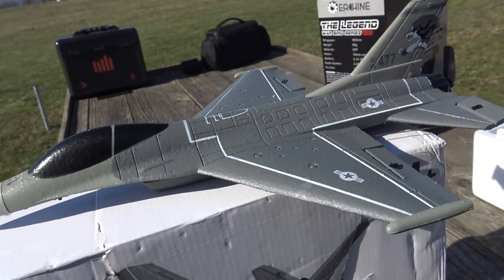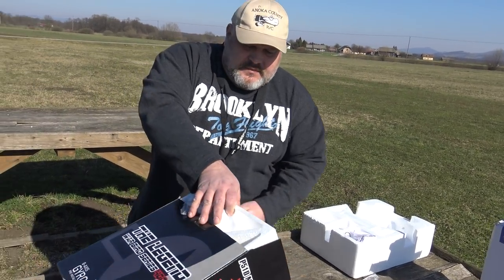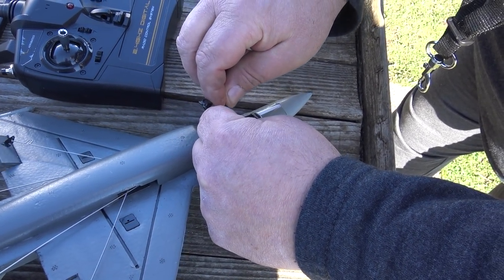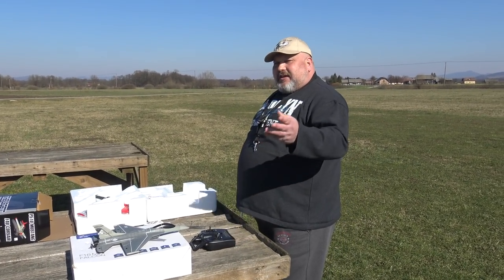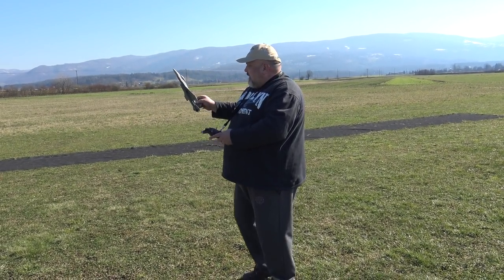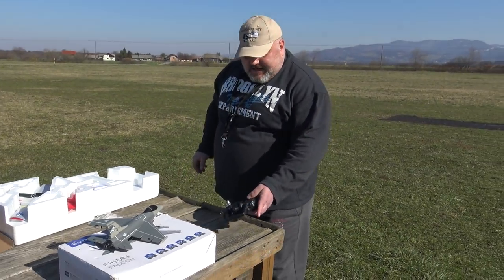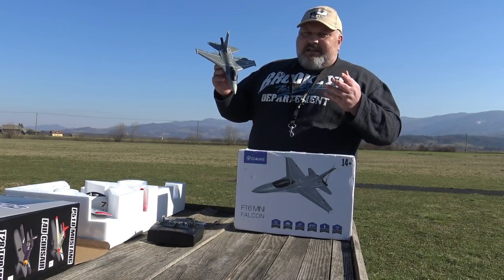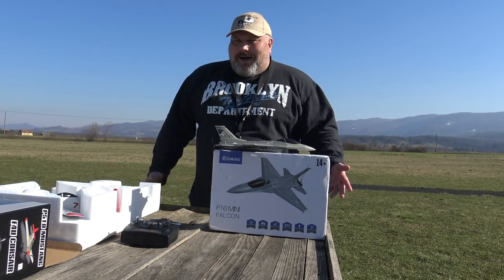F16 Falcon Mini Jet 365mm Wingspan EPP 6-Axis gyro for beginners RTF Eachine Maiden flight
Mini F16 Falcon Jet
SPECIFICATION:
Length (mm): 375mm
Wingspan / Width (mm):365mm
Flying/Running Weight (bs):0.13
Material:EPP
Prop Size (in):2.5”
Motor:1020 Coreless DC motors
Battery:3.7V 360mAh
Charger:USB Cable
Radio:2.4Ghz 4-Channel
Experience Level:Beginners
Where To Play:Outdoor
Is Assembly Required:No
Flaps: No
Flying Time:14min

Features:
-XPILOT STABILIZATION SYSTEM
A trustable flight control assistant that helps
beginner get started to enjoy flying easily.
3 - Mode Control Assists
Beginner
Intermediate
Expert

-ONE KEY AEROBATIC
Allows beginner pilot to perform aerobatic actions
by simply pressing the button on transmitter.

-ONE-KEY U-TURN
The fighter plane return by the opposite direction
that the airplane set up.

-4-CH WITH AILERON
Great Aerobatic Performance.

-2. 4GHZ REMOTE CONTROL
Strong anti-interference ability allows multiple planes
to fly at the same time,without interfering
with each other.

-Anti- cllision head
Silicone soft head is effective in preventing
aircraft damage.

-POWERFUL ENGINE
Featured strong powerful over-grade motor allows
easy controlling to do aerobatic flying.

-2.46Hz Remote Control
No signal interruption, multiple airplanes can fly

Package included:
1 x PLANE X1
1 x TRANSMITTER X1
2 x PROPELLER X2
1 x USB CHARGER X1
1 x PACKING X 1
BATTERY (Optinal,1 or 2 or 3pcs)